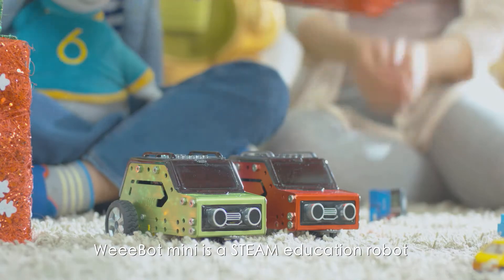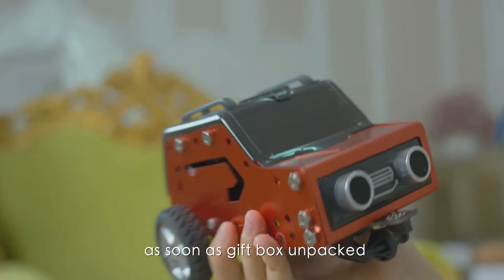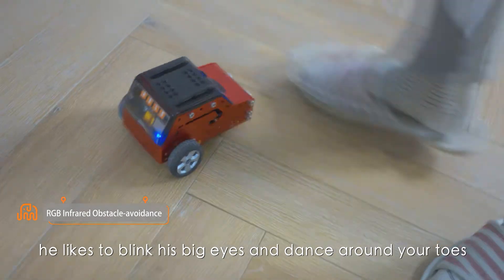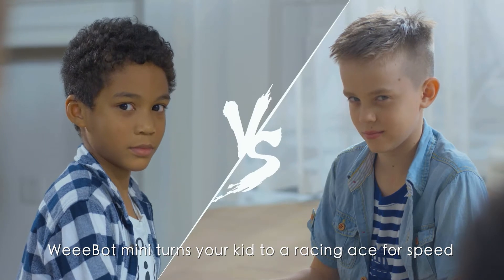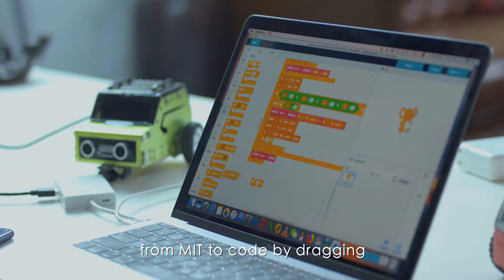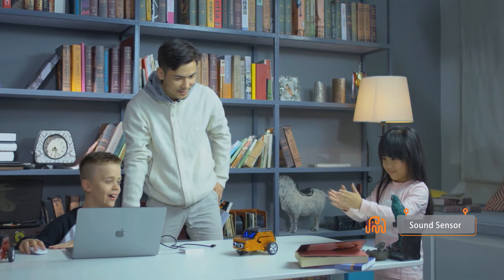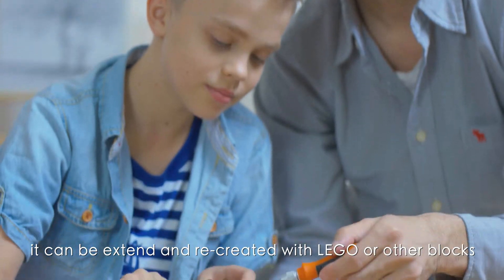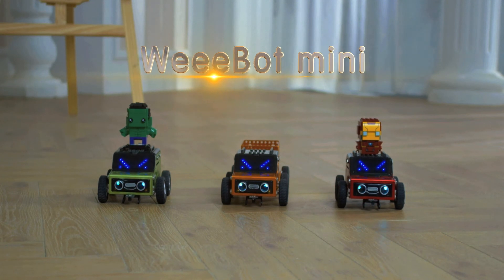WeeeBot mini STEAM Coding Education Robot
WeeeBot mini is a entry-level STEAM education coding robot developed by WeeeMake.

With integrated main controller ELF mini and anodized mechanical structure, WeeeBot mini is an open-and-play robot for young children and students to get first hands-on experience on smart coding robot.
• 3 ways to control: IR remote, Bluetooth phone/tablet, Windows/Mac PC
• 6 mode to play
• 8 controllable electronics
• Endless way to expand